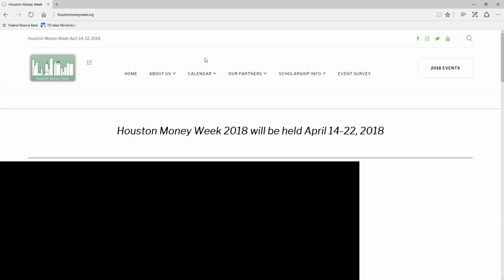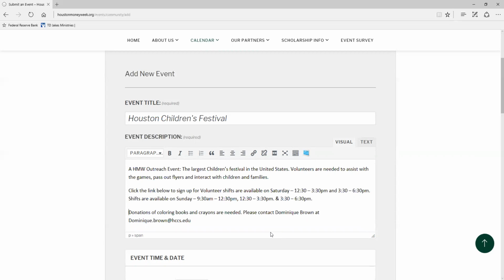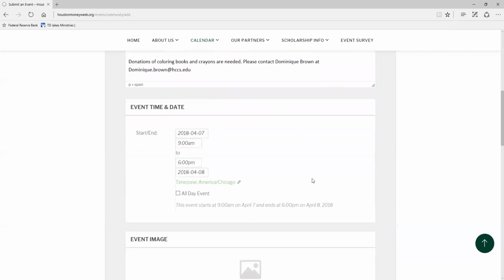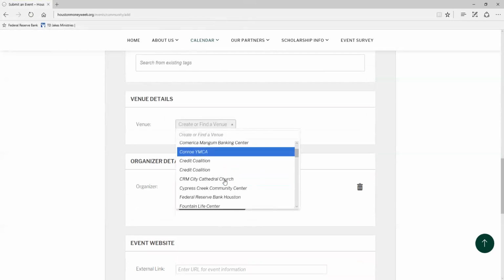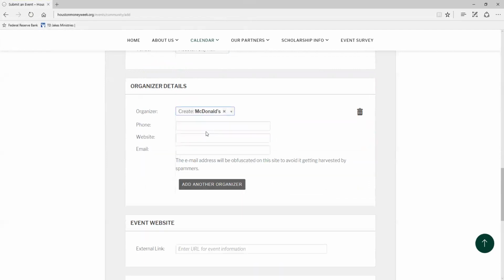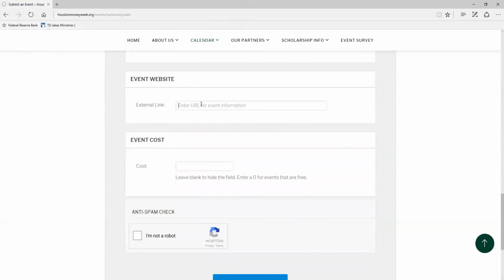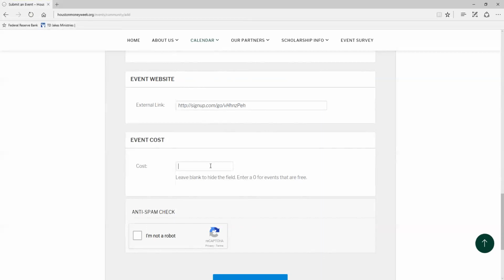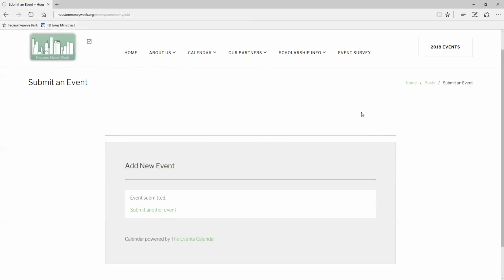How To Add An Event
This video covers how to add your event directly to the online calendar. Go to houstonmoneyweek.org, hover over Calendar and click on Add An Event to get started.

This is for Houston Money Week Partners ONLY who are hosting FREE and open to the public events ONLY.